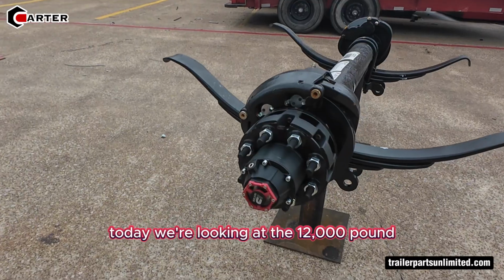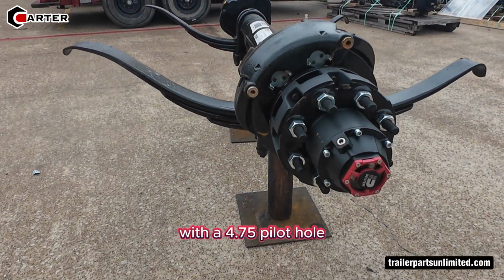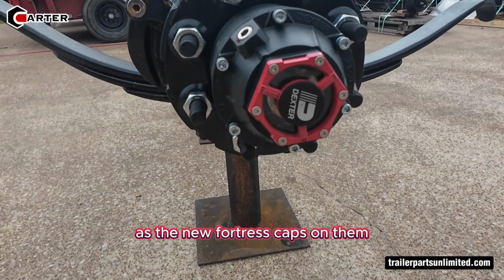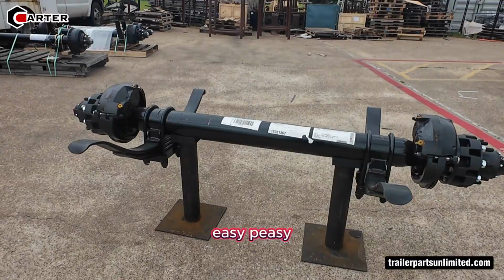12k Dexter Hydraulic Disc Brake Trailer Axle paired with innovative Hutch Spring Suspension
Get ready for the ultimate trailer upgrade! Introducing the 12,000-pound Dexter hydraulic disc brake axle, paired with the innovative Hutch Spring Suspension. 🚚💨 This fully assembled powerhouse is a game-changer, equipped with everything you need for seamless installation – calipers, rotors, and more! With its 8 on 6 1/2 bolt pattern and 4.75 pilot hole, it's a perfect fit for any heavy-duty hauling. Plus, the new fortress caps allow you to choose between oil or grease lubrication. Say goodbye to hassle and hello to efficiency! 💪 Don't miss out on this must-have replacement axle.

Whether you're in Huntsville, TX or anywhere else, we've got you covered – pick up in-store or have it shipped directly to your doorstep! 🚛💨 Don't miss out on this opportunity to elevate your trailer game.